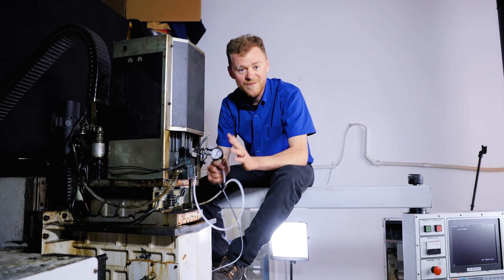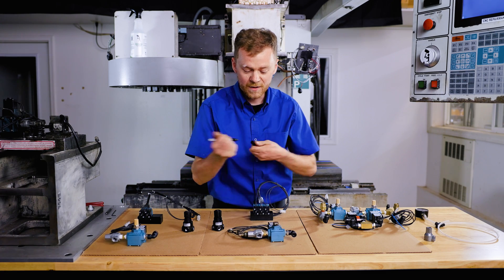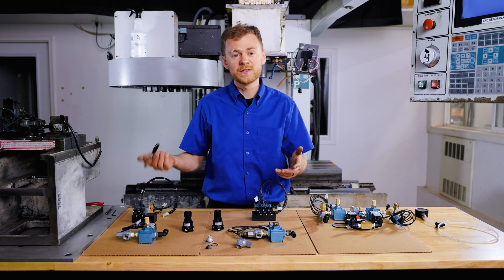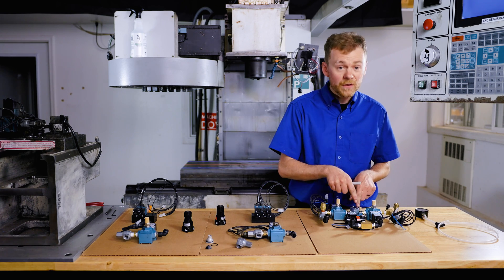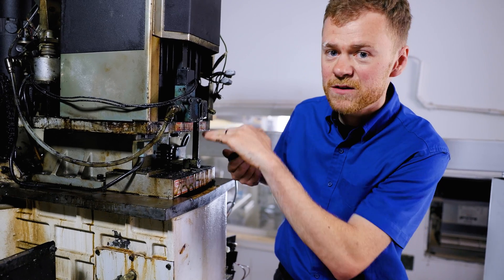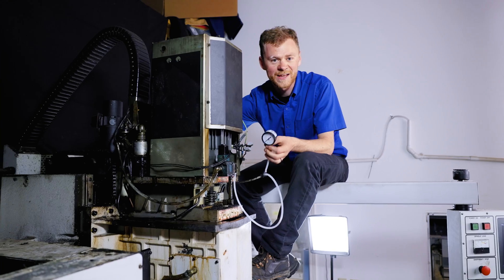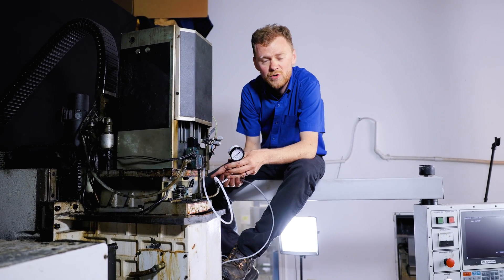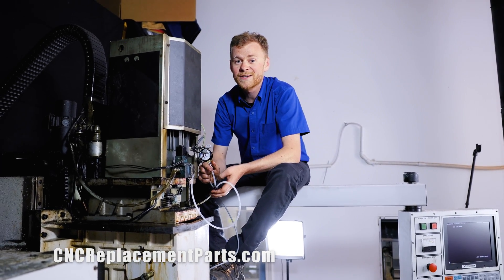Tool Changer Banging- Spindle Repair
Is your TRP banging? I'll help walk you through your tool changer issues and help you repair your spindle so you can be back up and running fast and smooth with no issues during tool changes.